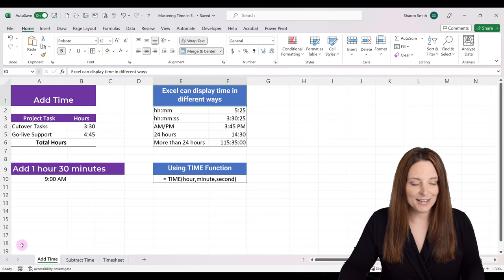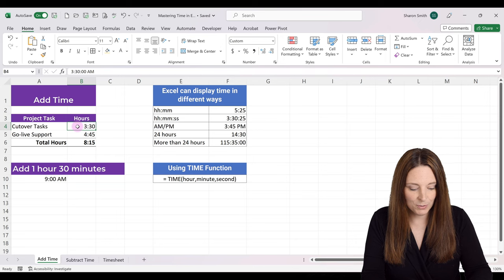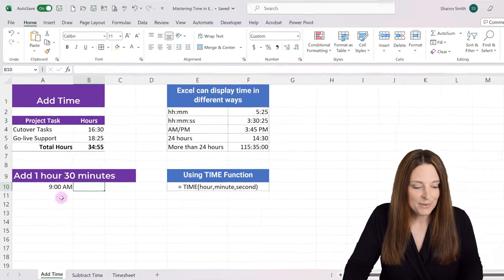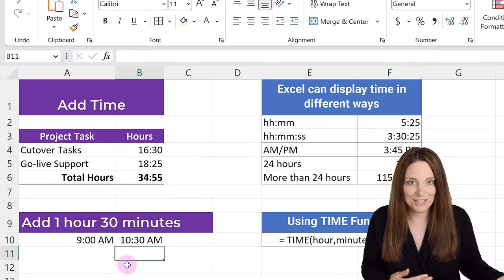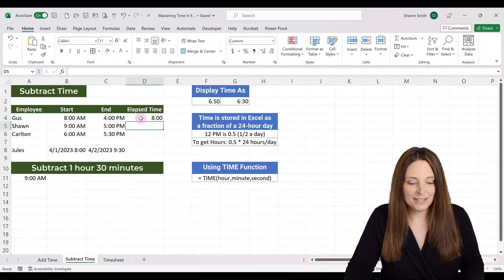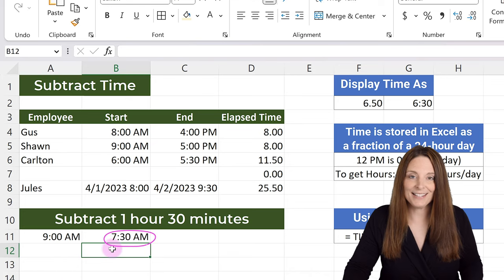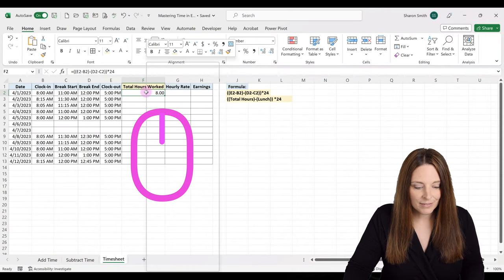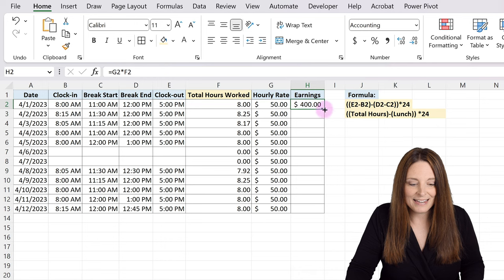How to Add or Subtract Time in Excel - Calculate Hours and Minutes for Accurate Timekeeping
How to Add and Subtract Time in Excel for accurate timekeeping and data analysis. Learn how to perform time calculations in Excel by understanding how Excel formats time and how to use the TIME function. Whether you need to add time to a particular timestamp, or subtract time to determine elapsed time, Excel has built-in functions and formats that make these calculations easy. We'll cover the basics of working with time in Excel, including formatting time values, using the SUM functions, and applying time formulas to entire columns. By the end of this video, you'll be able to confidently perform time calculations in Excel and save yourself valuable time when working with large datasets.

Time calculations are a common task in data analysis, and Excel offers a variety of tools to help you perform them quickly and accurately. Whether you're tracking project timelines, calculating employee hours, or working with data that involves time-based measurements, being able to add and subtract time in Excel can save you a lot of time and effort. In this video, we'll cover some essential Excel functions and formulas that you can use to perform time calculations with ease.

In this video, we use the format code [h]:mm;@ as a custom time format that displays time values in hours and minutes format with the total number of hours exceeding 24. The square brackets around "h" indicate that the hours should be displayed as a number, including any hours exceeding 24, and the semicolon (;) separates the positive and negative formatting. The "@", is optional and indicates that any text entered into the cell will be displayed as is.

TIMESTAMPS ⏰
00:00 How to Calculate Time in Excel
00:20 How to Add Time in Excel
03:12 How to Subtract Time in Excel
05:42 Calculate Timesheet in Excel